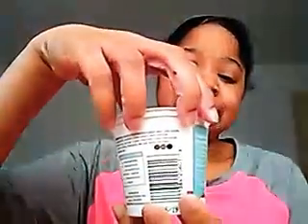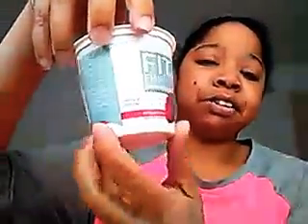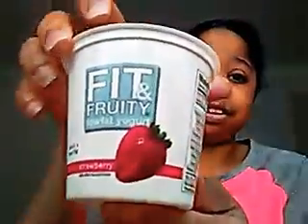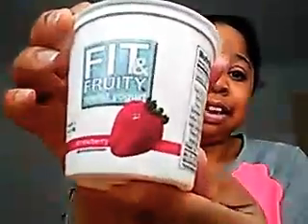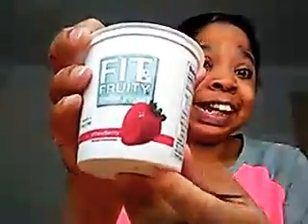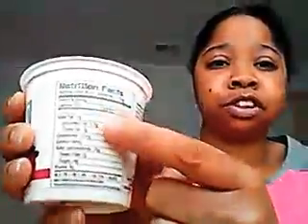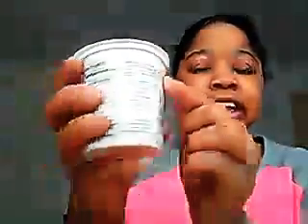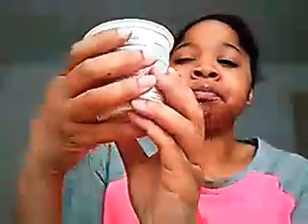Product Review: Fit & Fruity Yogurt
Fit & Fruity

@ living_better_cafe

Fit & Fruity

Living Better Cafe, which is an inexpensive healthy recipes blog, is looking forward to branching in doing, product reviews. If you are looking for someone, to review your products.